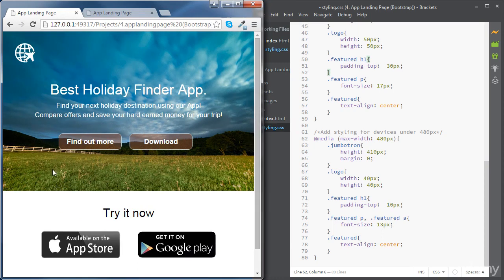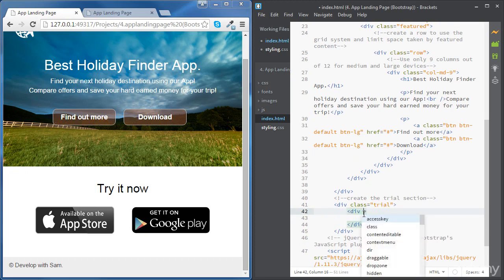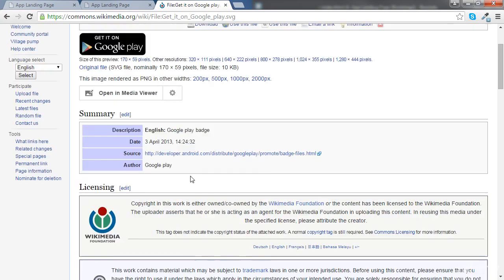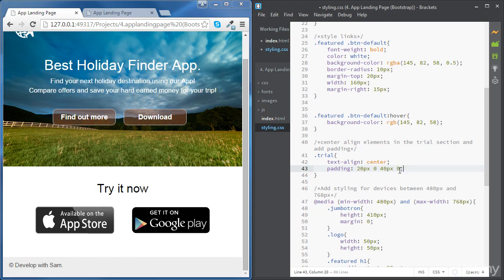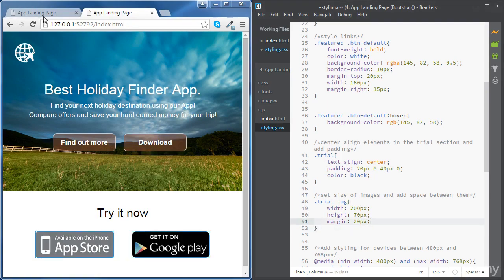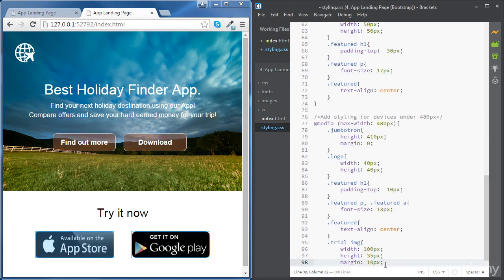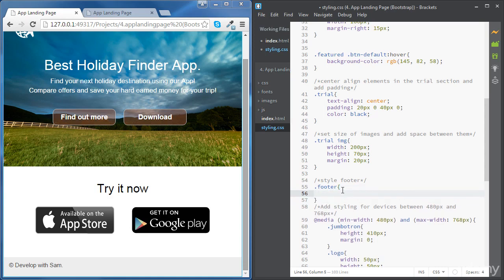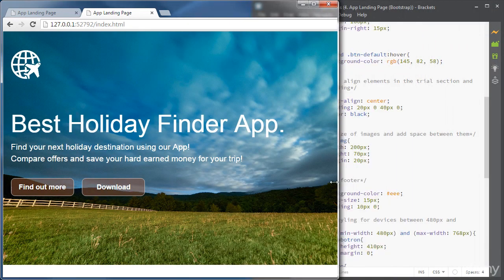Complete Web Dev 1005 Trial Section, Footer & Congratulations